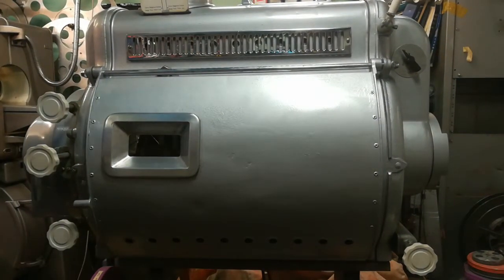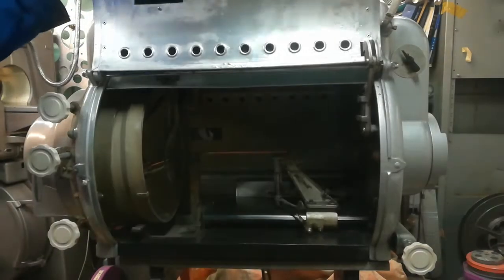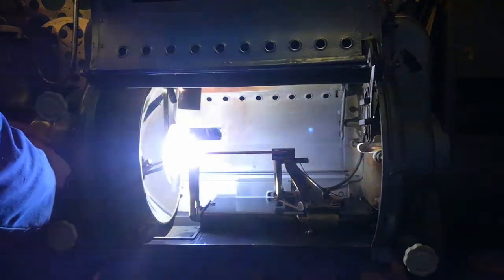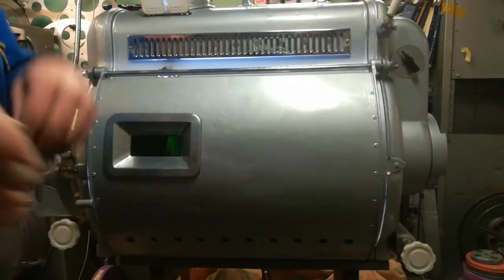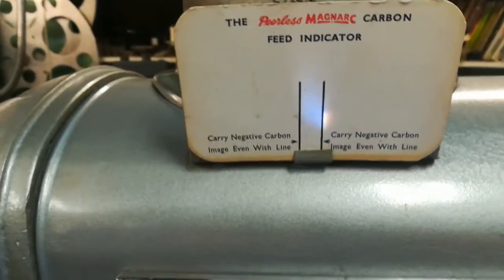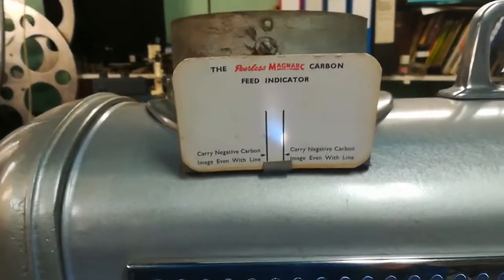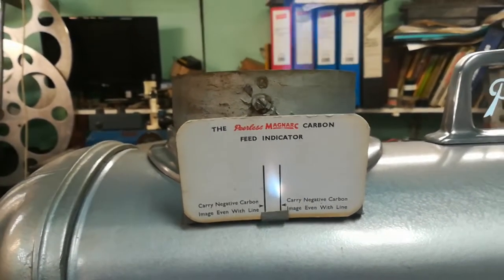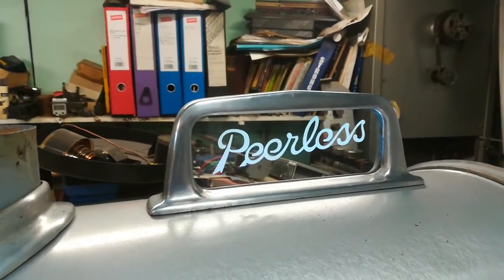Peerless Magnarc Restored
This is the same Peerless arc lamp as my last video but restored.